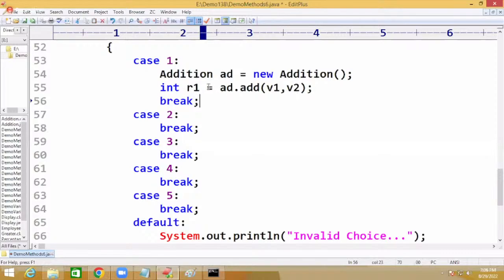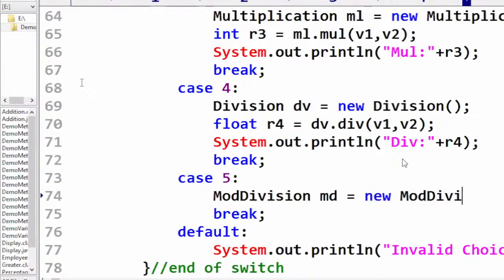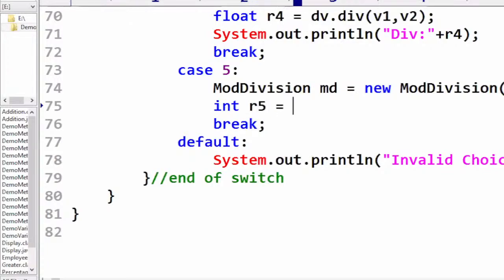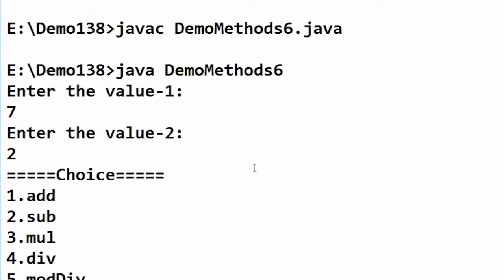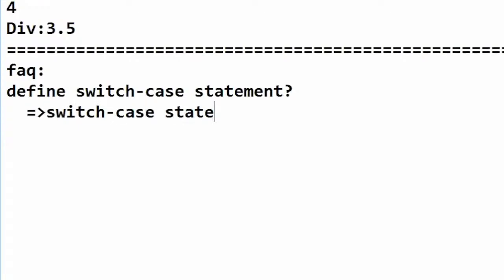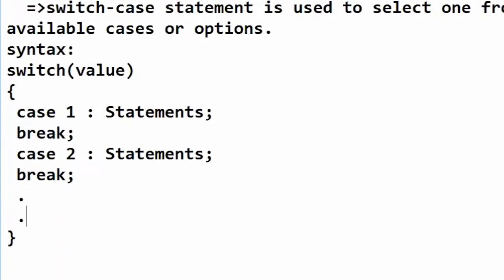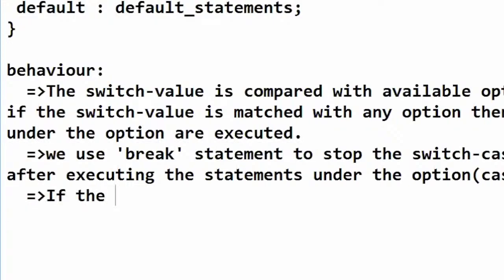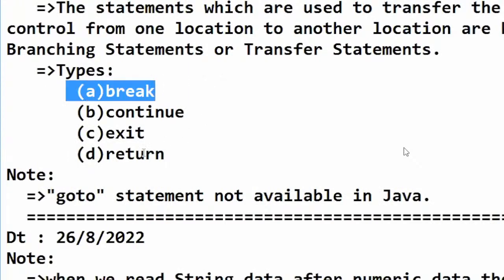Chandrakant Shrivastava's - 29-08-2022 (Day-11) Part -II JAVA FULL STACK DEVELOPEMENT (CORE JAVA)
Chandrakant Shrivastava's - 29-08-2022(Day-11)  Part -II JAVA FULL STACK DEVELOPEMENT (CORE JAVA) - 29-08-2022